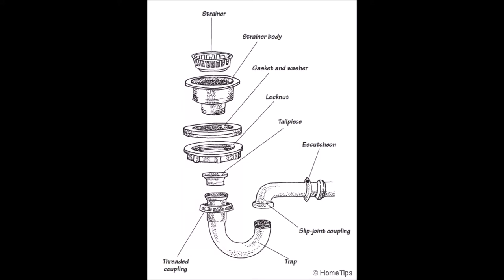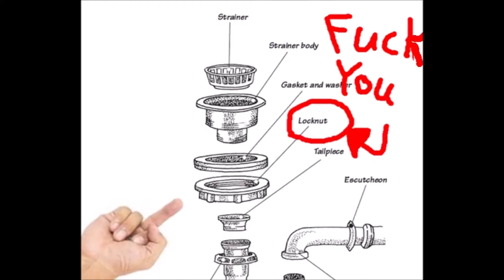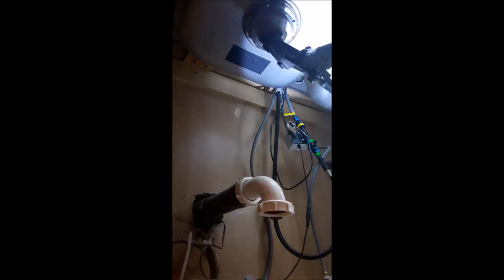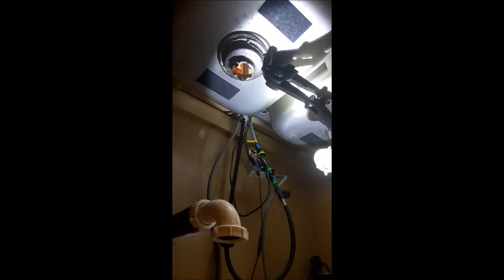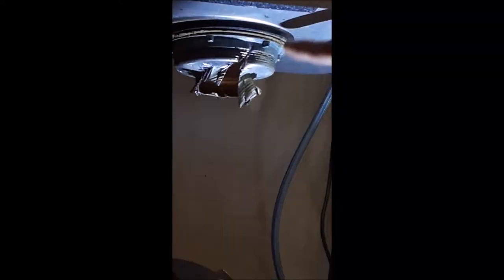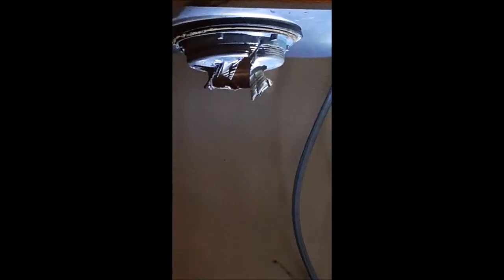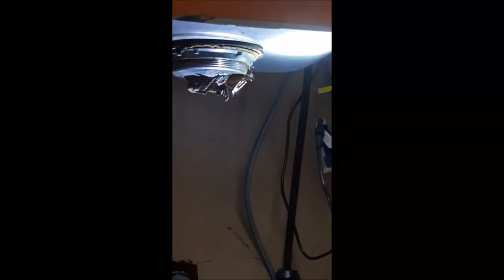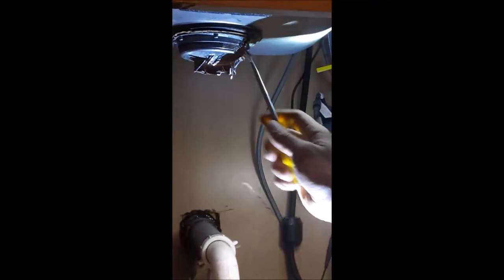I removed a stuck kitchen sink basket strainer with bolt cutters.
Here is how I removed a stuck kitchen sink basket strainer using bolt cutters to fix my leaky ass sink.

Are you trying to replace the flange/strainer basket assembly on your kitchen sink drain?  Are the mother fucking flange and the lock-nut turning together and so now you can't unscrew it? I looked at a lot of other videos on how to replace a frozen sink strainer/drain but turns out i have to cut it, looked at a bunch of videos on how to cut it, but I didn't even have any of those tools. Found this one guy explain how to do it with hacksaw, great guy...

But I didn't even have a goddamn hacksaw, and did not feel like buying one today. So here's how I did it with bolt cutters. Now I can fix leak.

How to replace leaky drain DIY